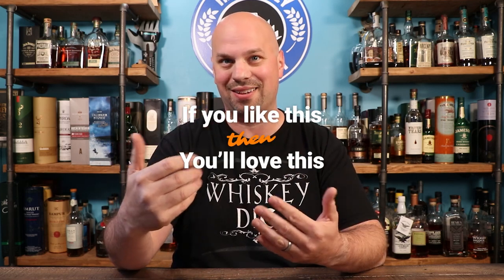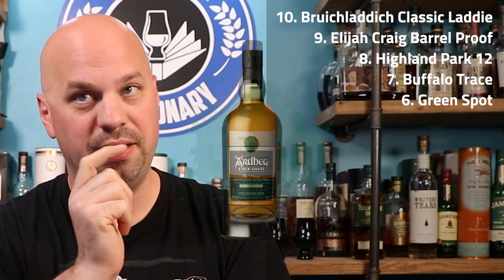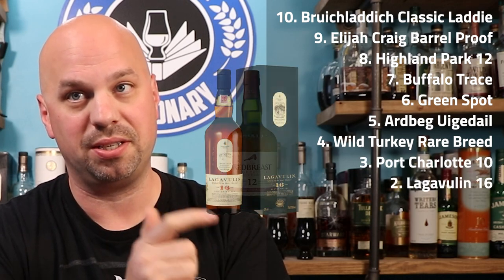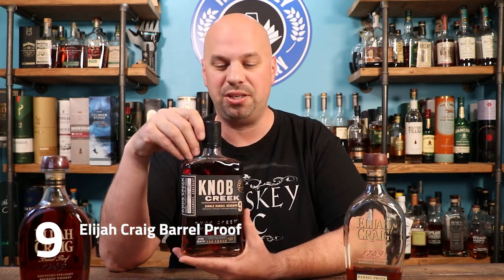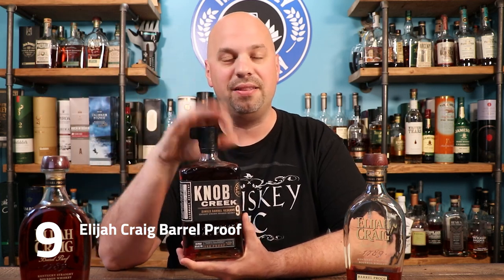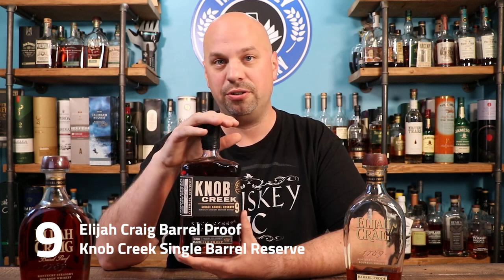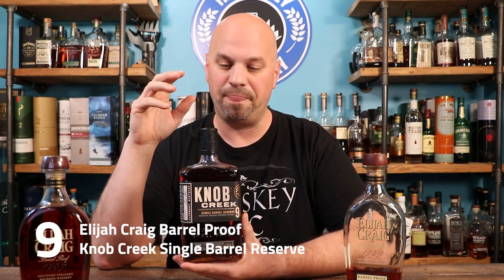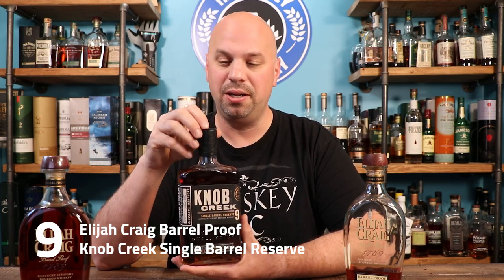Alternates to the @WhiskeyTribe 10 MOST POPULAR whiskeys!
The @WhiskeyTribe community recently came up with a top ten of their current daily drinkers.  I loved this idea and wanted to come up with a similar but different whiskey for each of the top 10 whiskies.

0:00 - Intro
0:50 - The Tribe's List
1:19 - Bruichladdich Classic Laddie
1:48 - Elijah Craig Barrel Proof
2:49 - Highland Park 12
3:55 - Buffalo Trace
4:45 - Green Spot
6:11 - Ardbeg Uigeadail
7:36 - Wild Turkey Rare Breed Bourbon
8:15 - Port Charlotte 10
9:39 - Lagavulin 16
11:06 - Redbreast 12